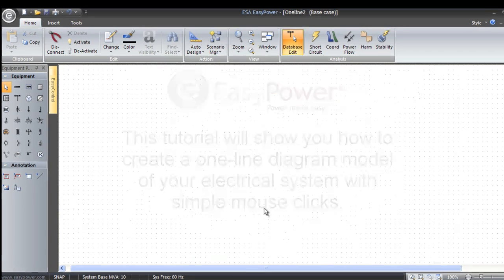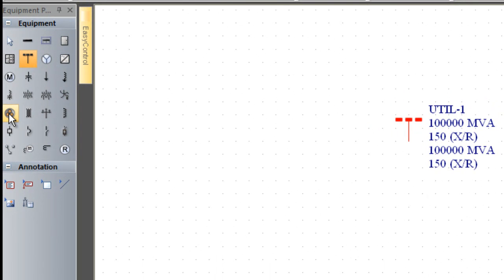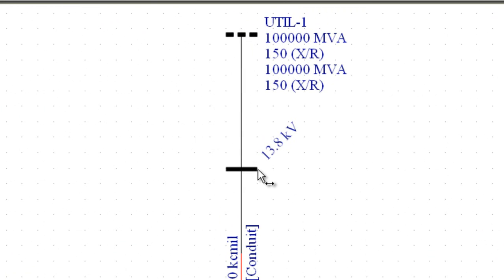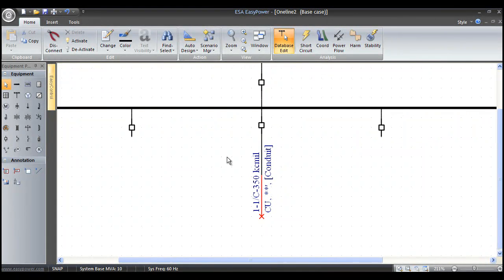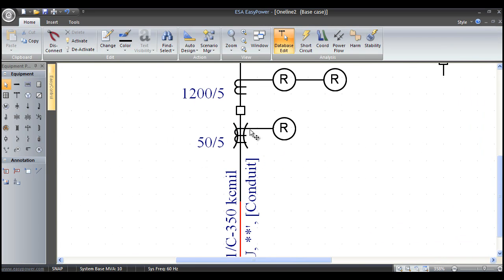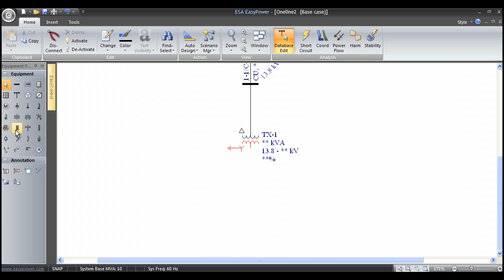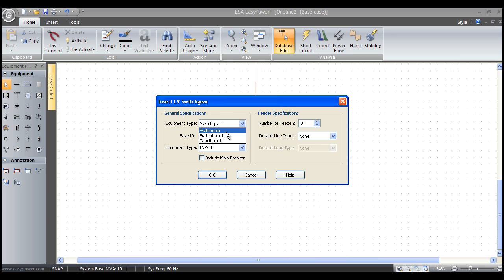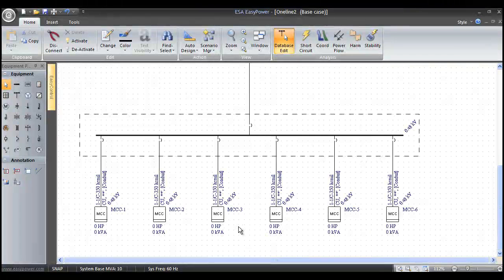Intro to One Line creation FINAL.mp4